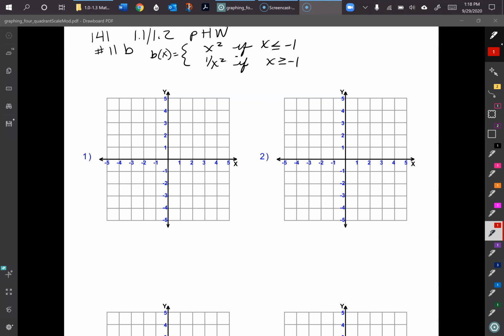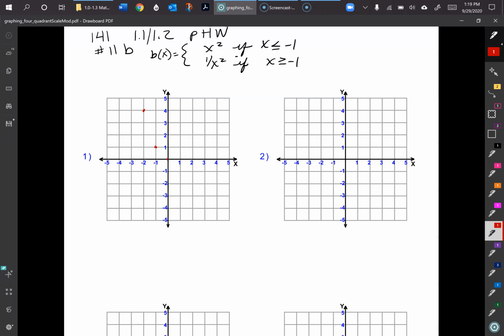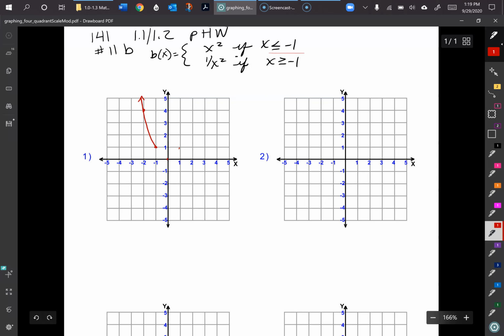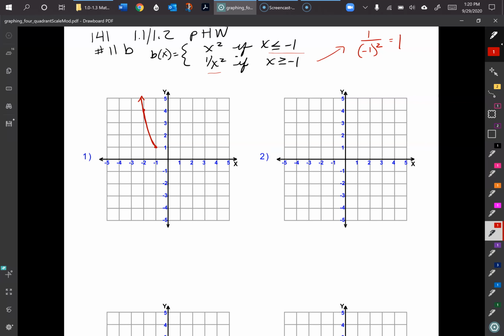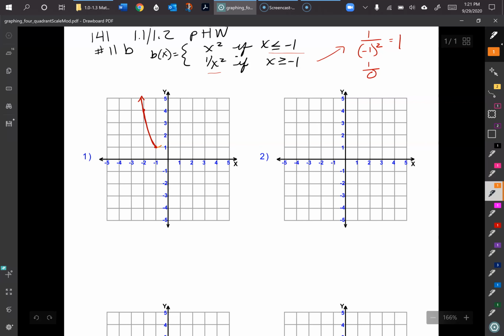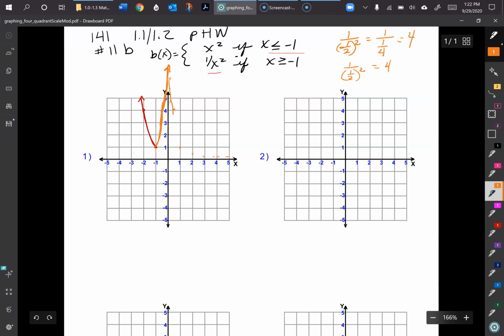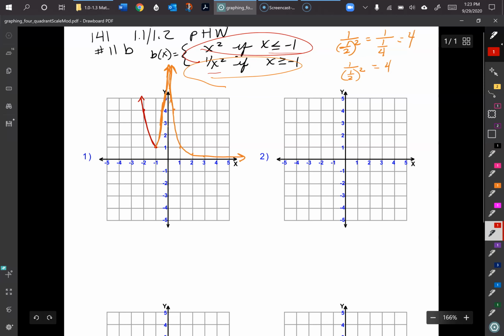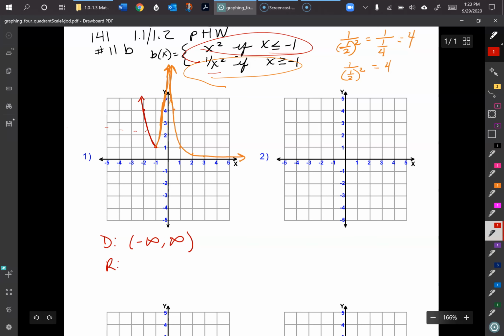How to Graph a Piecewise Function - part 1